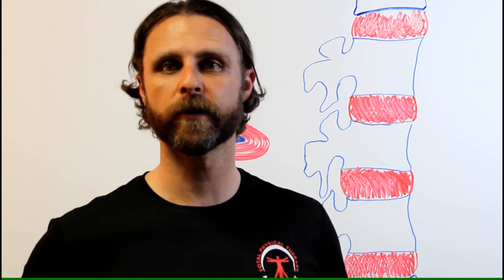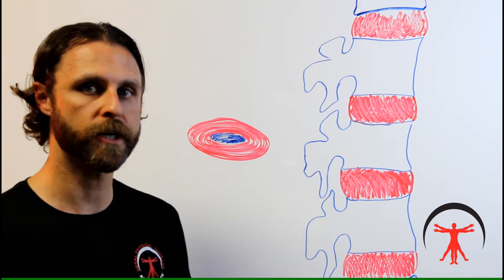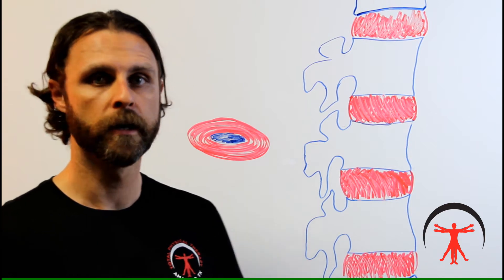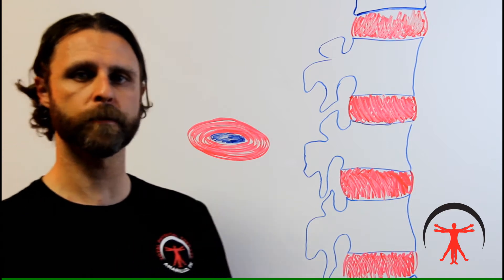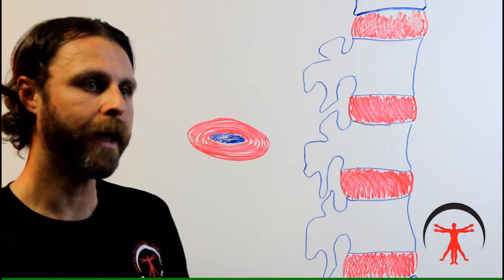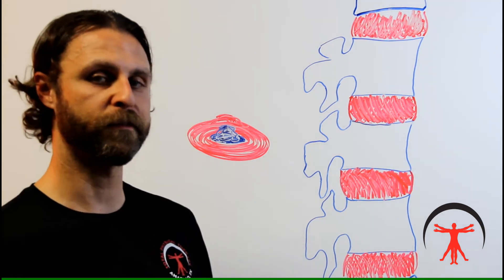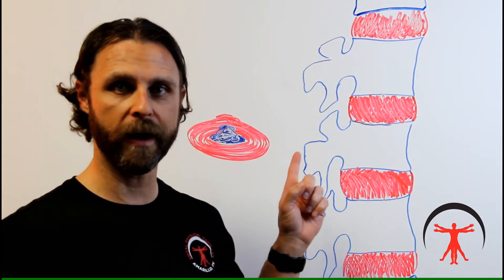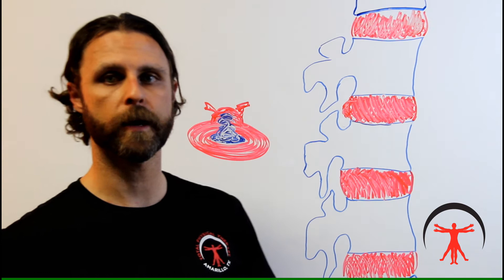Does a Bulging Disc Last Forever?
In this video we aim to curb a major medical myth surrounding bulging discs. If you've had bulging or herniated discs, and are lead to believe you'll have it for the rest of your life then we have some uplifting news.

It is a myth that a bulging disc will never heal and should never be spoken about in those terms. You are in control of your healing and should always strive to provide the best environment possible for your spine and disc health.

Do you find this information useful? We think you'll find answers to your questions within the entire series.